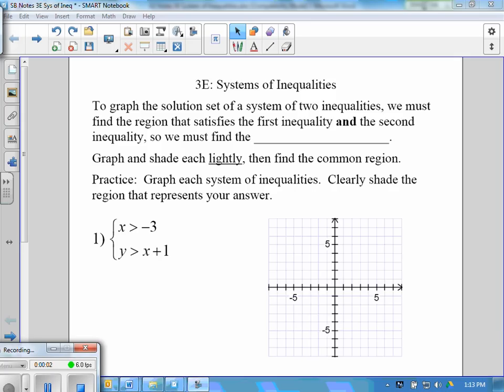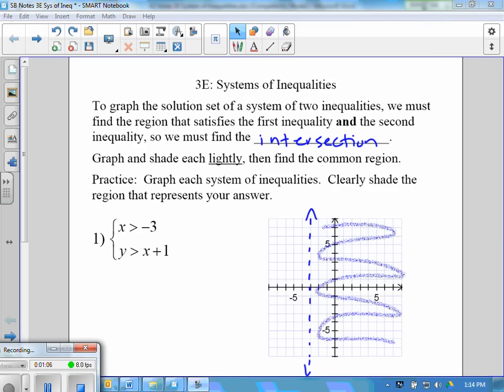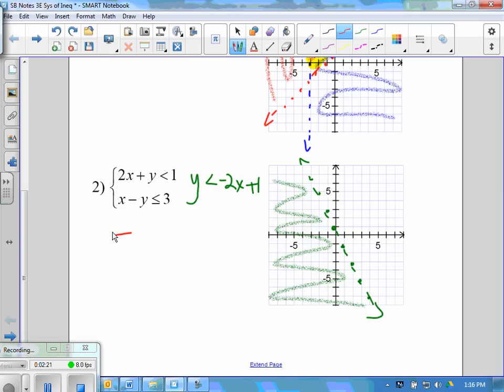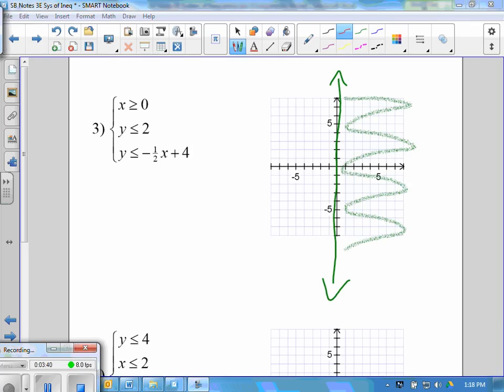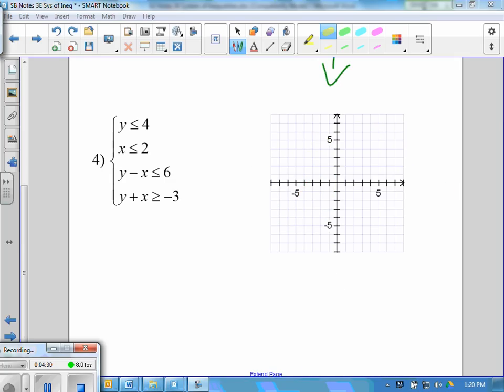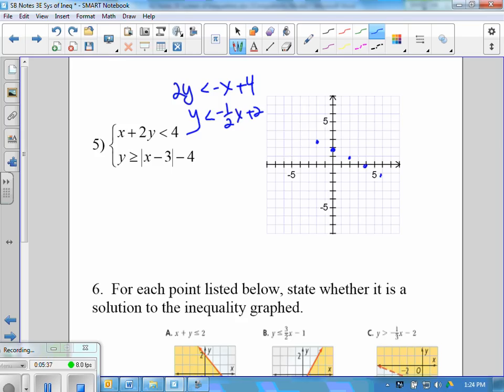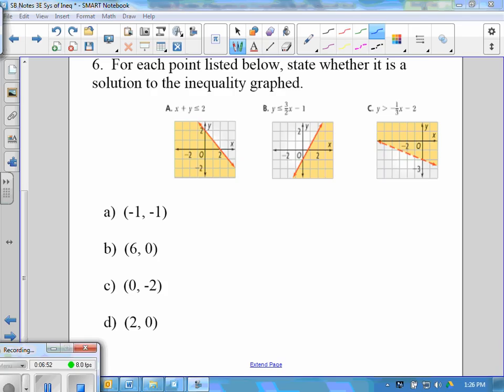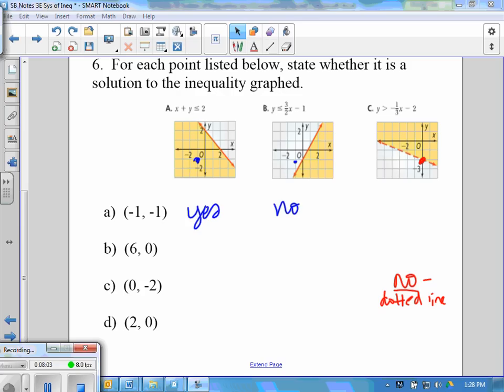Video Notes 3E Sys of Ineq